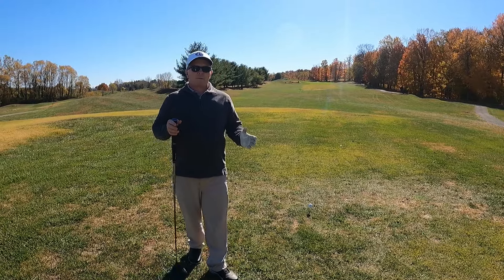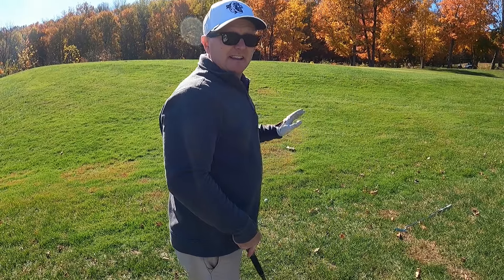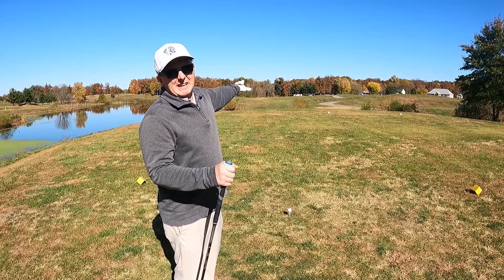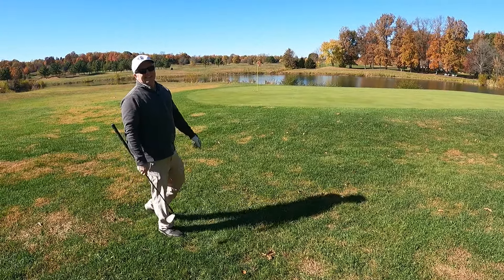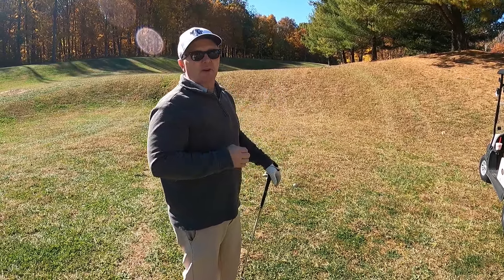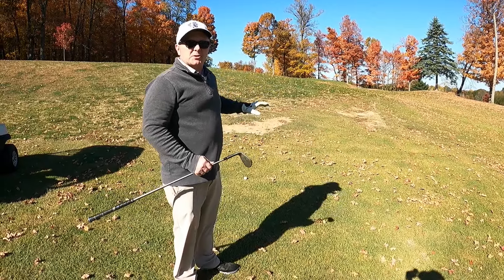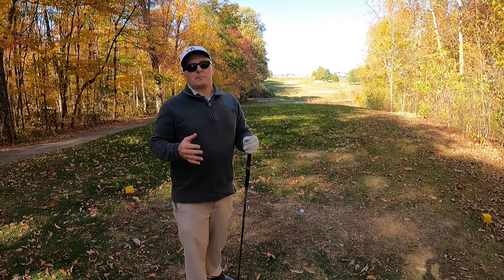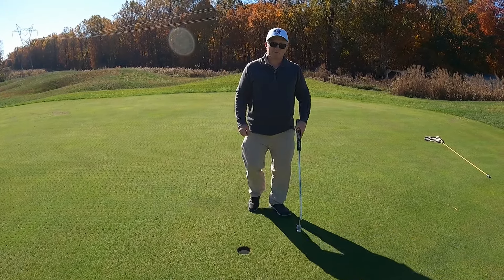Golfing with Jim Episode 1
Will Jim shoot his personal goal of a 39 on the par 36 front nine at Rolling Meadows Golf Course in Gosport, IN?  Find out and also learn some tips from Jim as he plays.